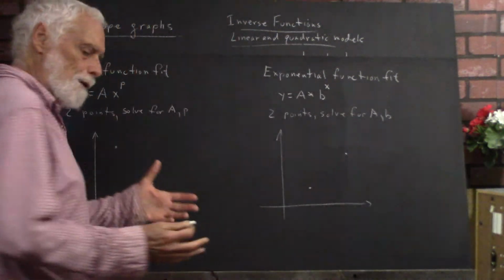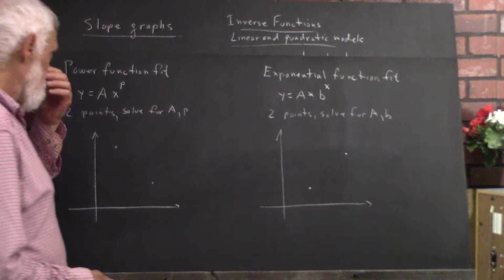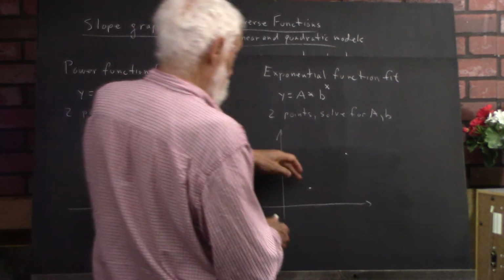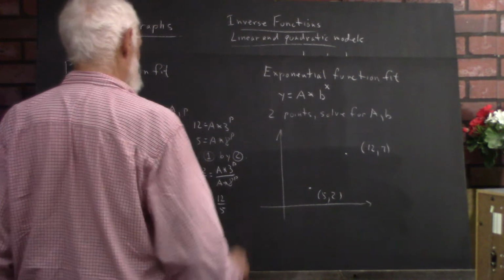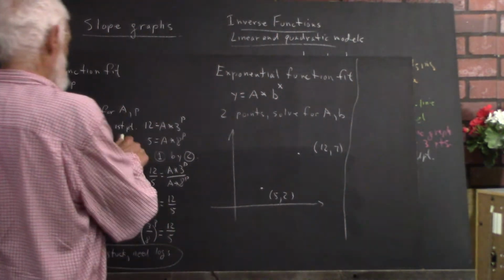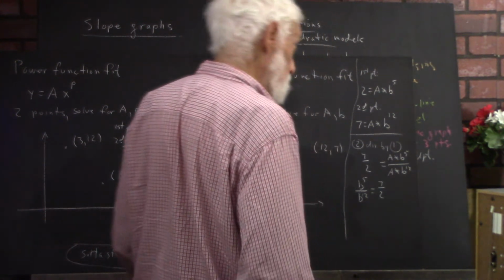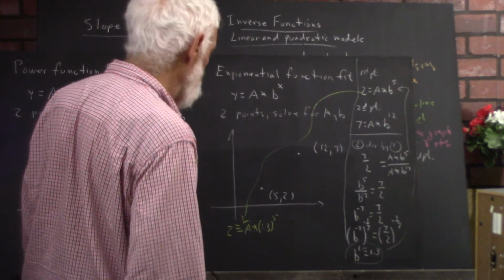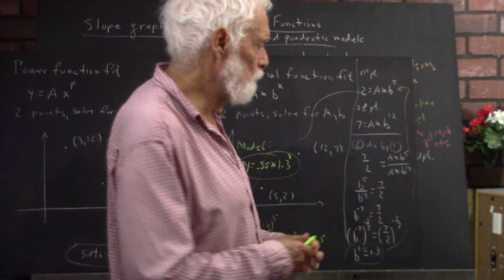dagov 2875 fitting a power function or an exponential function to two points 17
We clarify the definitions of power and exponential functions, then attempt to fit one of each to a set of two data points.   In each case we obtain two simultaneous equations.  None of the equations is linear, so to solve each system we either use substitution or take advantage of the form of the function and divide one equation by the other.  For the exponential function the resulting equation is easily solved for the base of the exponential function, using the laws of exponents.  For the power function we follow a similar strategy, but since one of our parameters is an exponent we find that we need logarithms to solve it.  This requires the rules of logarithms, which we will see soon.  For now we leave the solution for the power function until we know the rules required to solve that equation.